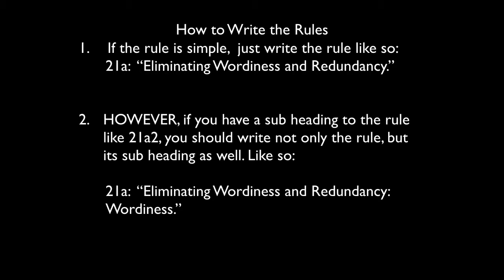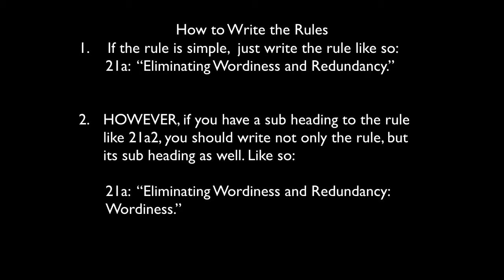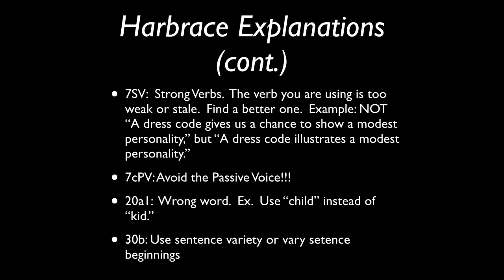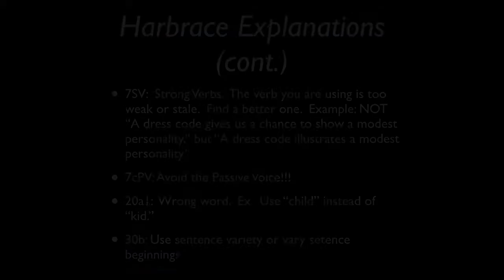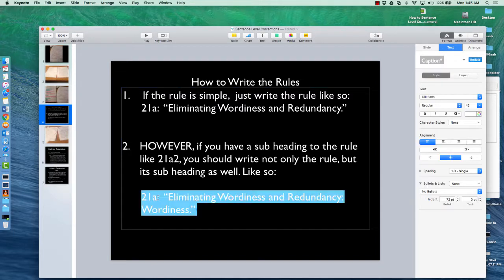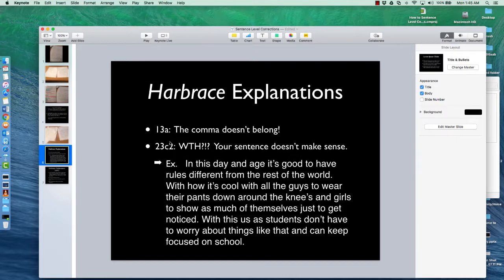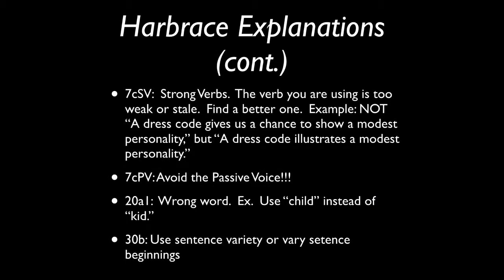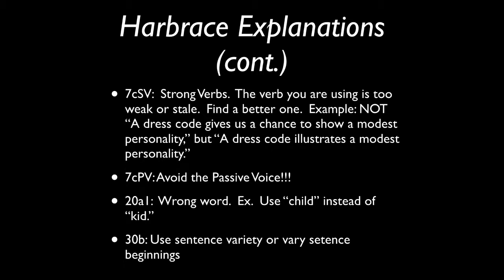How to Sentence Level Corrections